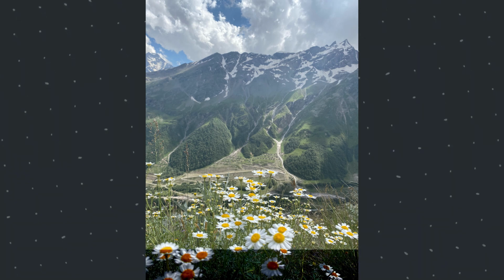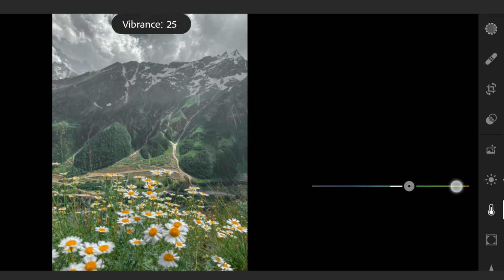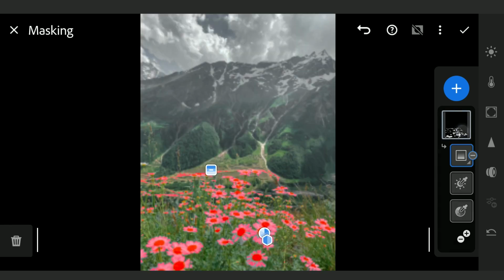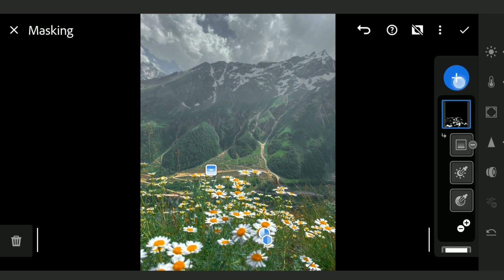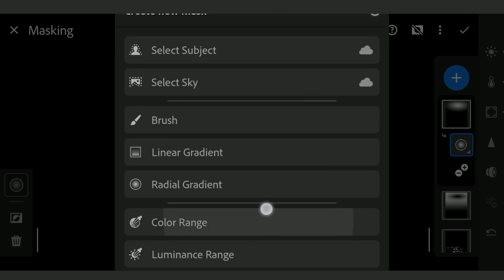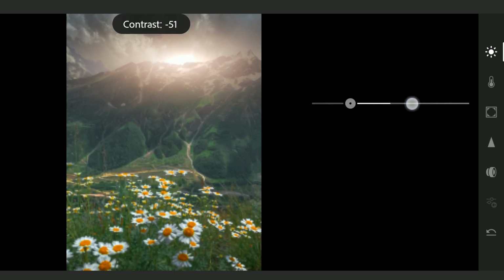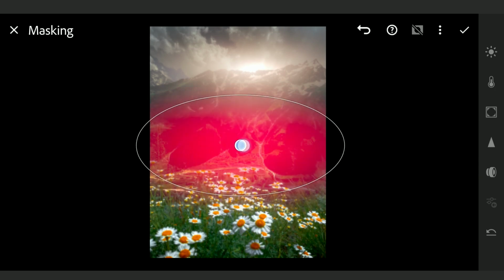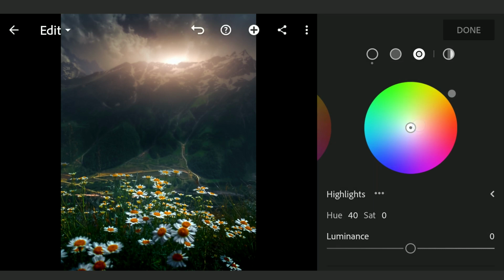How to Make the Foreground DRAMATIC in LIGHTROOM App | Lightroom Mobile | Android | iOS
In this Lightroom Mobile tutorial, I mainly use masking filters to make selective edits and pop the flowers in the foreground and also creating a sunset in the background.

Photo credits: Павел Скачков